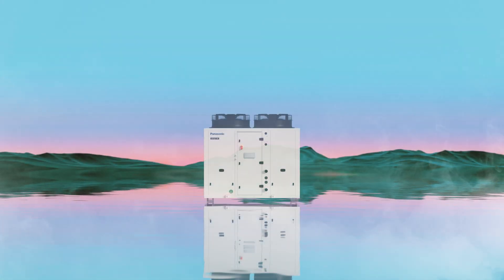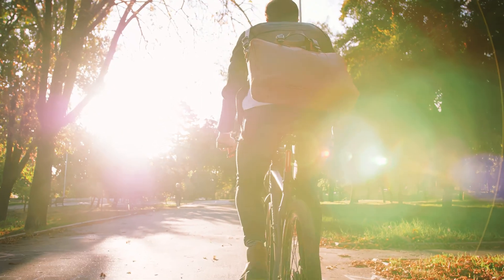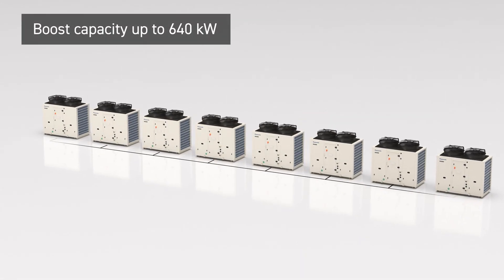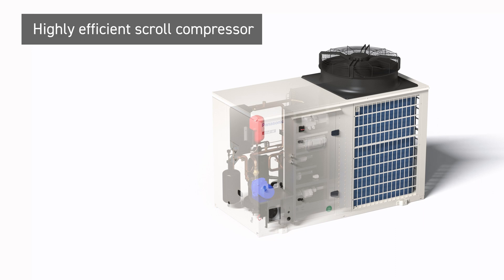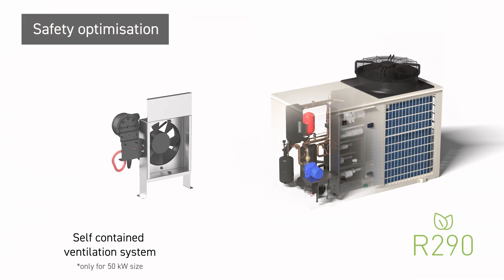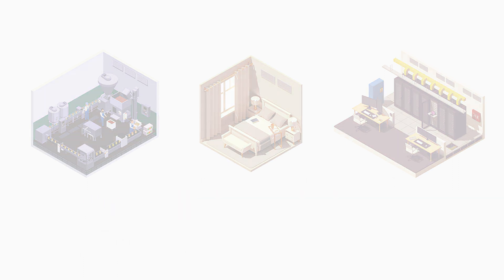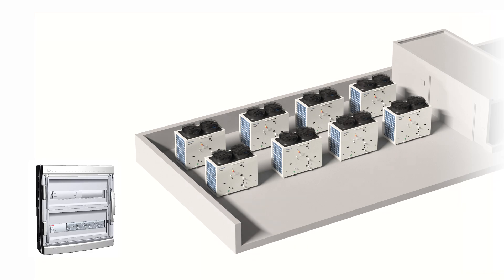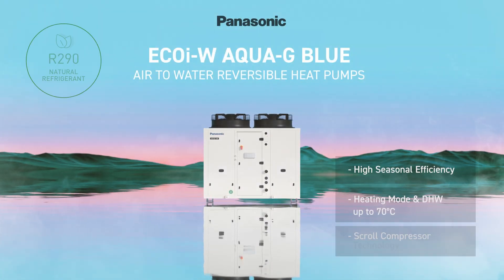EN – Introducing new AQUA-G BLUE Heat Pump with natural refrigerant R290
ECOi-W AQUA-G BLUE heat pumps are the new Panasonic Heating & Cooling Solutions range powered by R290 refrigerant (GWP of 3) that makes this range a sustainable solutions for a wide range of commercial uses. It has a capacity from 50 to 80 kW which can be increased up to 640 kW combining up to 8 units in cascade. Scroll compressors, high efficiency, DHW management and safety optimisation are the main features of this new range

00:00 Welcome ECOi-W AQUA-G BLUE
00:17 Sustainable solution
00:30 Range and capacities
00:55 High seasonal efficiency and efficiency class
01:07 Scroll technology and Quality certified,
01:25 Safety optimisation
01:35 Wide operation range & DHW management
02:00 Low sound levels and Plug & play cascade control
02:15 Applications and remote monitoring control